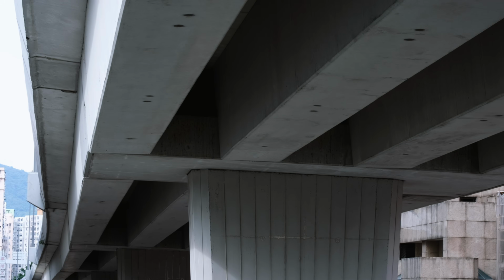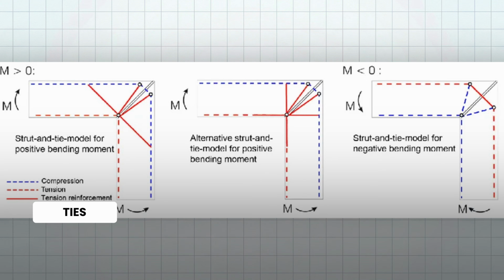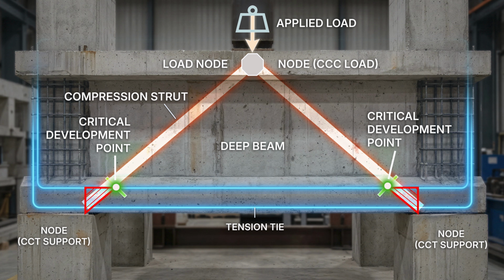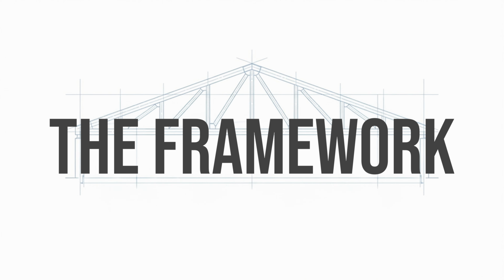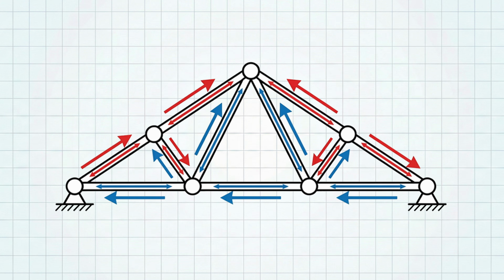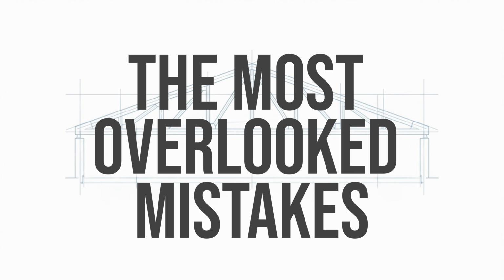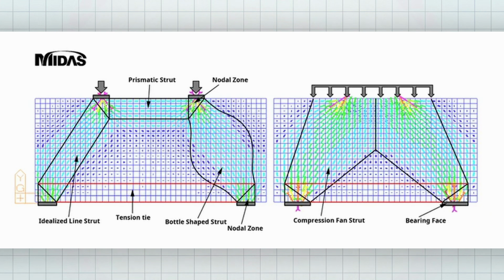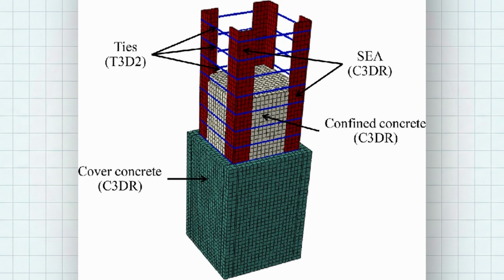Strut and Tie Method: The Art of Concrete Design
The strut and tie method is one of the most powerful tools in reinforced concrete design, but most engineers never learn it properly. I break down strut-and-tie modelling using truss analogy, with worked examples for deep beams, pile caps, corbels, and frame corners. Whether you're a practising structural engineer, an engineering student, or prepping for the chartered exam, this video gives you the visual intuition behind STM and shows when and why to use it instead of beam theory.
Strut-and-tie is the real art of structural engineering. It's how you prove you actually understand force flow, not just plug numbers into formulas, but see how stress travels through a system and design with that understanding. Every structural and civil engineer should know it, because it's the clearest signal that you grasp how structures actually behave.
Strut-and-Tie is the lost art of structural engineering

🖱️ Engineering Software: